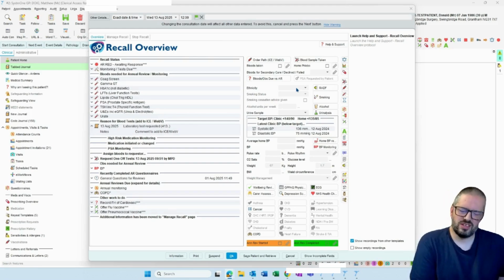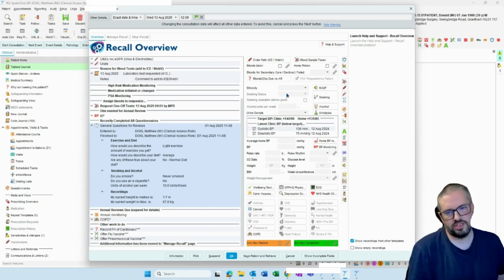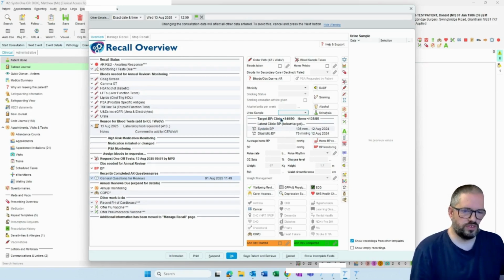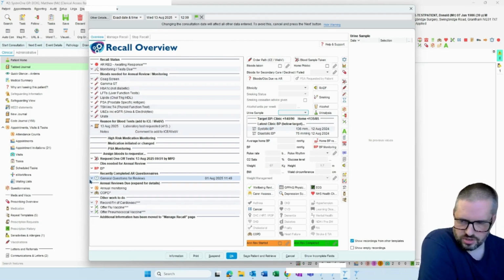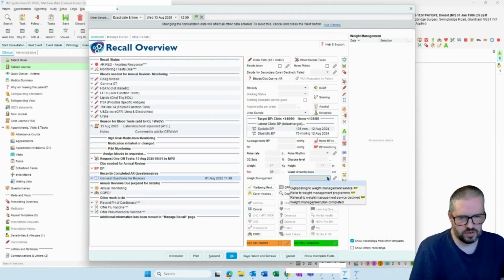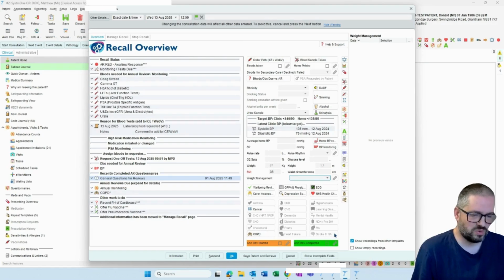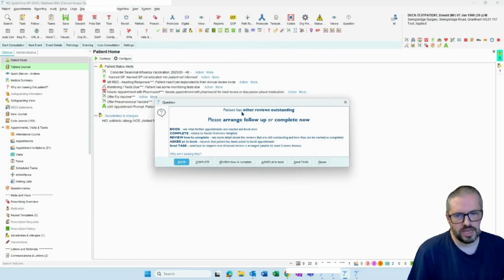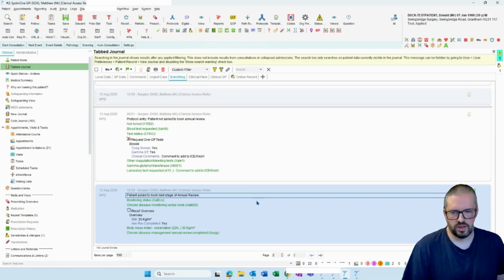Recall: Overview Data Entry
This video is a helpful overview of the Recall template, this template holds much of the regular data needed for Annual Reviews and Monitoring.